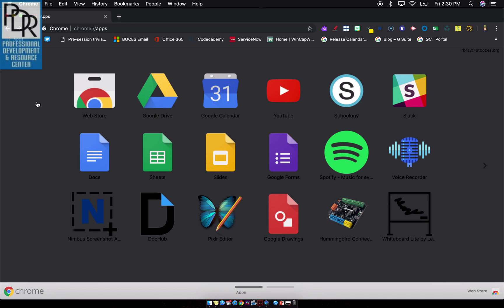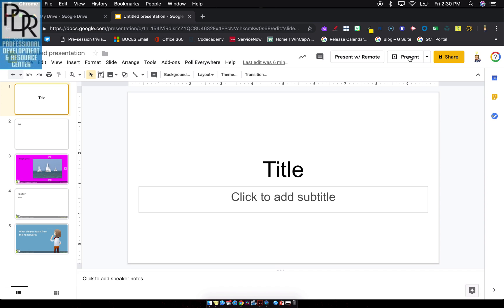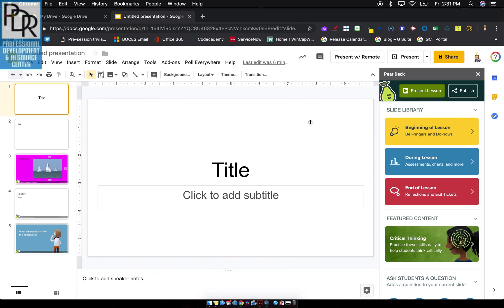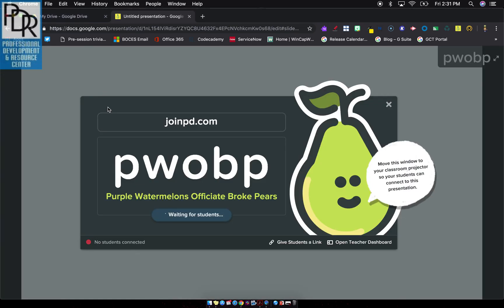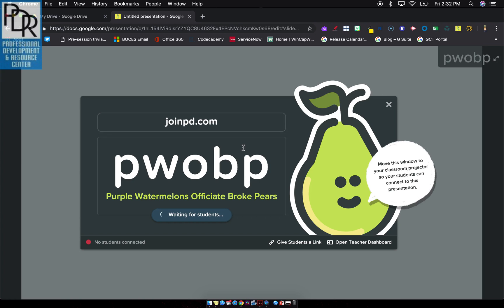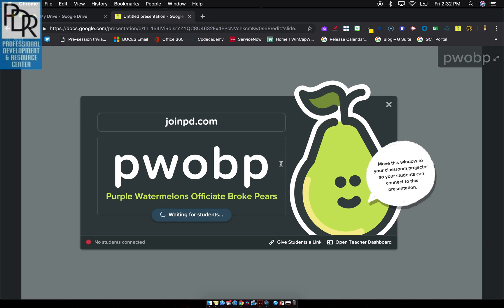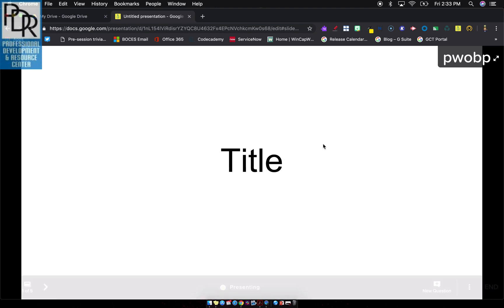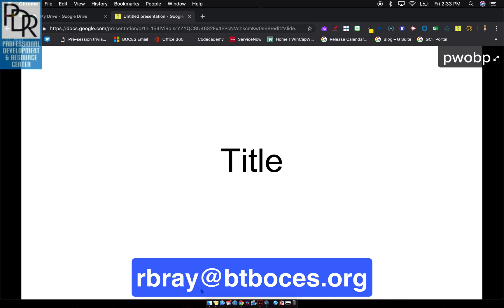Pear Deck: How to Launch a Presentation for Your Students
This video shows how to launch a Pear Deck interactive presentation for use with participants.  This video showcases our current preferred method of launching (from the Google Slides add-on) rather than via the Pear Deck website.

Shout out to Jake Miller (@JakeMillerTech) for permission to use his gif stickers in this video.